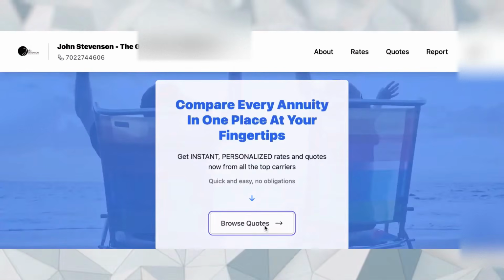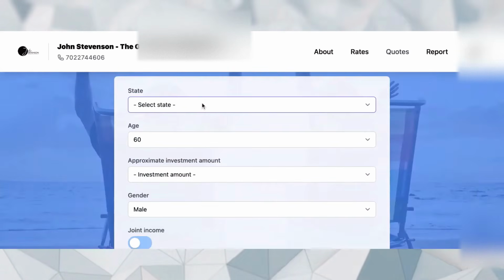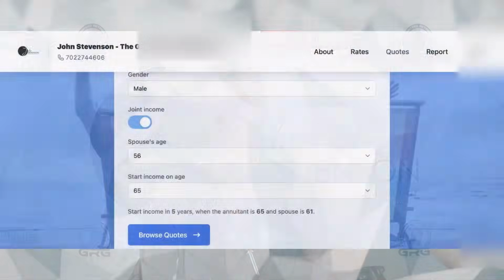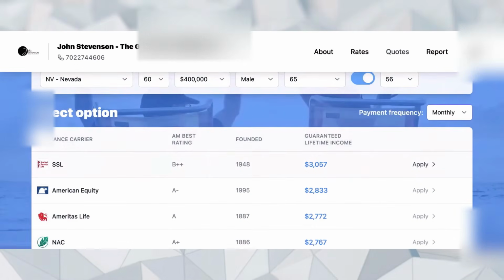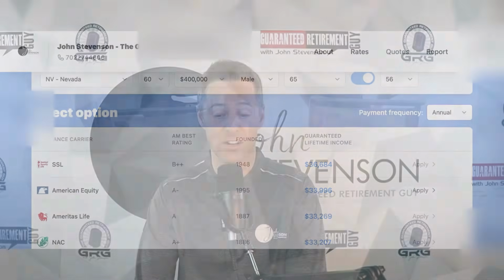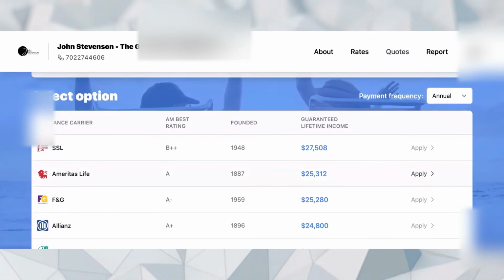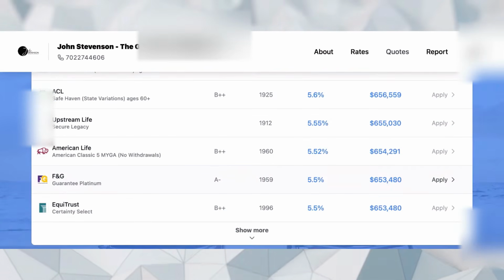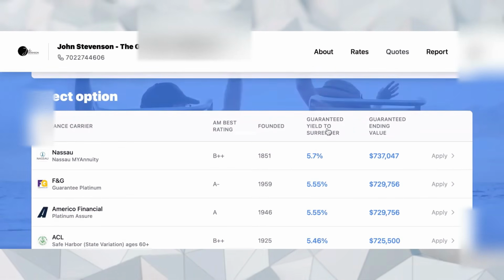Income Annuity Calculator: See Your Lifetime Income Potential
1.
2. Watch my free training on how to protect & grow your wealth in retirement

Are you looking for a reliable retirement income source that can provide peace of mind throughout your golden years? Do you want to see how much an annuity could pay you without first needing to speak to anyone?

An online annuity calculator can provide the information you need so you can compare the best annuities for your unique situation.

Summary

- Use our annuity calculator here to compare every annuity in one place at your fingertips. You’ll get instant, personalized rates and quotes from all the top carriers. It’s quick & easy. No obligations.

- An annuity income calculator is a useful tool for exploring retirement options and estimating potential payouts.

- Consider different types of annuities, including fixed, & indexed ones to determine which best meets your financial needs & goals.

- Our annuity calculator can help you compare the various features with each option.

An annuity income calculator, an invaluable tool, enables estimation of your retirement income considering age, investment amount, and desired income start date.

This includes immediate and deferred annuity options. Such calculators offer insights into potential income from various annuity options, enabling better decision making for your retirement income strategy.

How Annuity Income Calculators Work

An annuity income calculator utilizes user-provided information to generate estimates of potential retirement income from various annuity options.

By answering the question of how much monthly income one can expect, the calculator, considering the timing of payments and potential fund accumulation, offers an approximate estimated monthly income for retirement from a range of annuity options offered by various insurance companies.

For example, when considering immediate annuities, the calculator evaluates the present value of a series of annuity payouts while taking into account deferred annuities by assessing the growth of funds over a predetermined period of time prior to the commencement of annuity payouts.

Utilizing an annuity income calculator enables informed decision-making regarding your retirement income strategy and the selection of the most suitable annuity option according to your individual needs and financial goals.

Benefits of Using an Annuity Income Calculator

One of the key benefits of using an annuity income calculator is the ability to explore different annuity options and evaluate their payout rates, allowing you to weigh the pros and cons of each option and make a well-informed decision.

For instance, the calculator available on johnstevenson.com allows you to select what is most important to you, such as accumulation for retirement, lifetime income, or leaving a legacy with death benefits.

Additionally, an annuity calculator can help you project the long-term benefits of your chosen annuity by calculating future cash flow and payments based on the initial premium, interest rates, and duration of the annuity.

The insights from an annuity calculator enable confident and sound investment decisions that align with your retirement goals and financial needs.

To generate accurate annuity quotes, you will need to input your details into the calculator. This includes:

Age
Investment amount
Gender
Marital status
Desired start date for income payments

Providing accurate information is crucial for ensuring the calculator generates reliable estimates of your potential retirement income.
Keep in mind that gender information significantly influences the calculation of annuity income due to gender-based differences in life expectancy and retirement income.

Inputting accurate information guarantees the annuity calculator provides the most precise and relevant results for your individual circumstances.